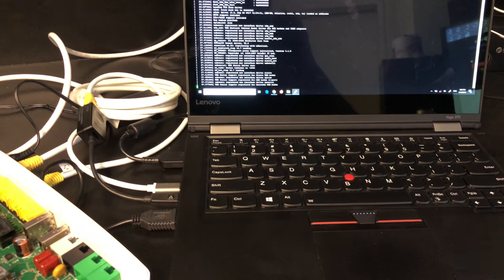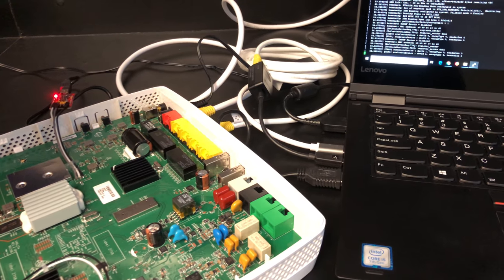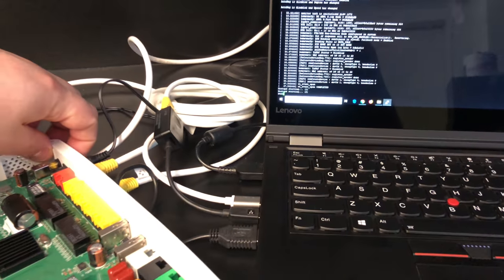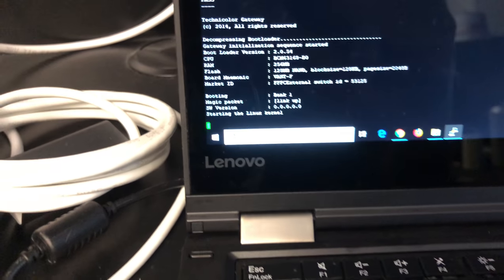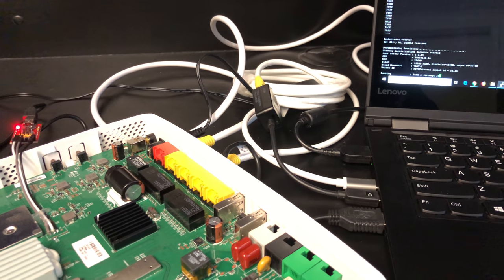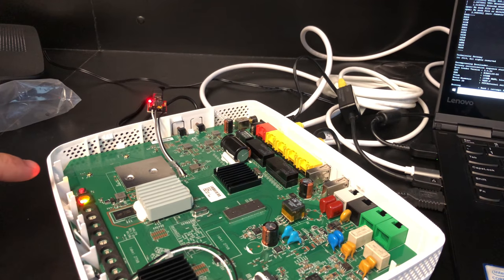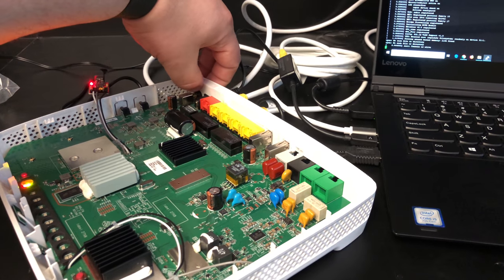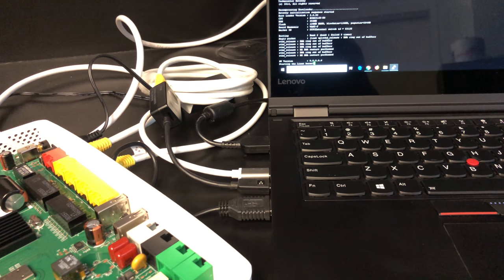Easy Bank Switching For Technicolor Modems - Telstra Gateway MAX TG799vac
This is just a quick video showing the easiest way I have found to bank switch Technicolor modems. This is useful for anyone playing around with custom firmware/files in their modem. I have tested this on a TG799vac